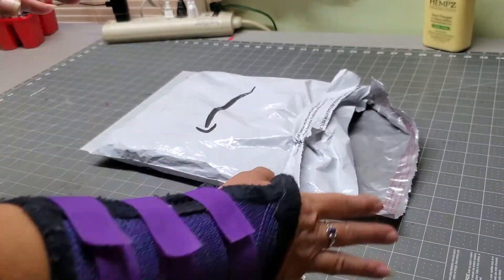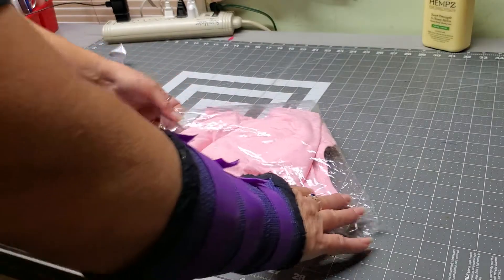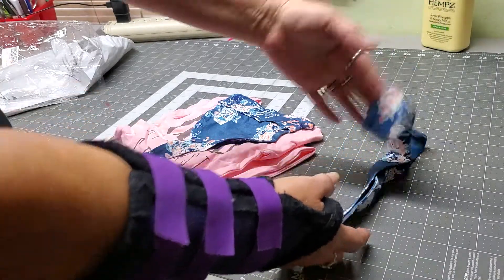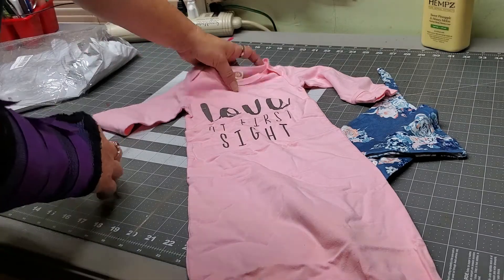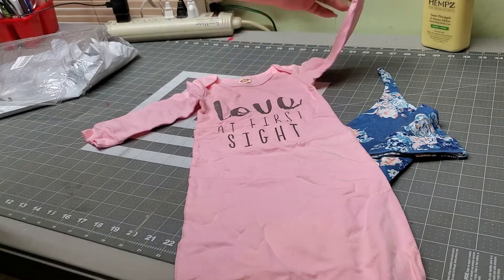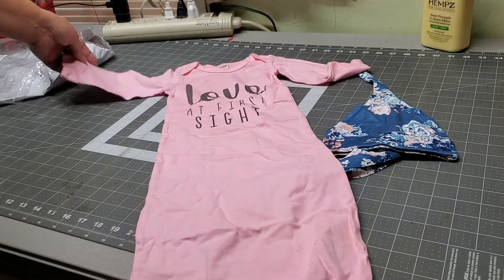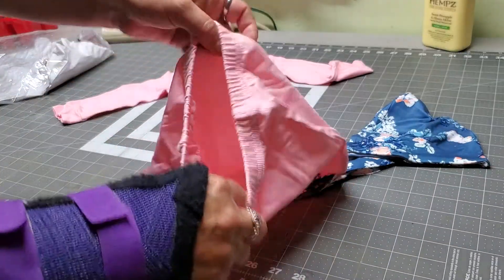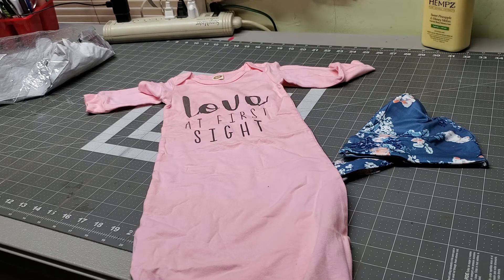Dramiposs Newborn Girls Love At First Sight Nightgown Long Sleeve Outfit with Hat and Headband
100% cotton adorable baby nightgown. It has an elastic bottom to make diaper changes easier and still keep baby warm. This is a newborn but could fit babies up to 6 month depending on size of baby. This outfit is machine washable. They do sell the outfit in other colors and designs.

I either received this product for free or at a discounted price and have chosen to leave this honest and unbiased review.